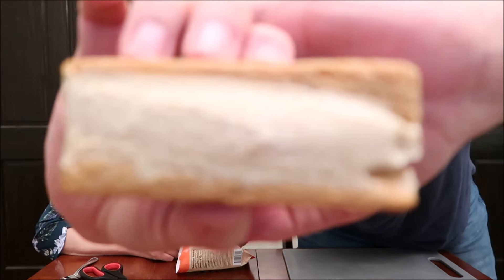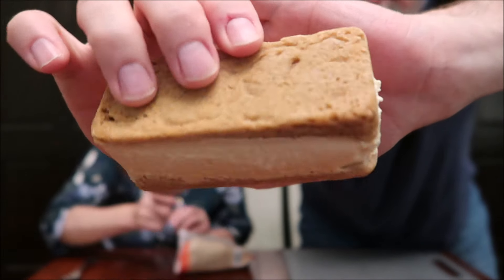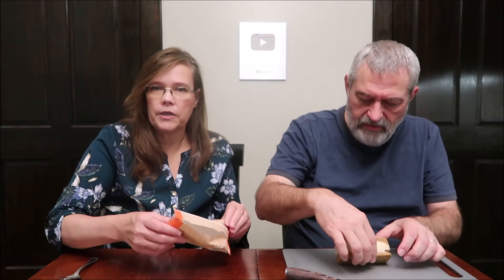Nightingale Apple Cider Ice Cream Sandwich & Alden’s Organic Pumpkin Spice Ice Cream Review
This is a taste test/review of the limited edition Nightingale Apple Cider Ice Cream Sandwich and the Alden’s Organic Pumpkin Spice Ice Cream. They were bought at The Fresh Market and Whole Foods.